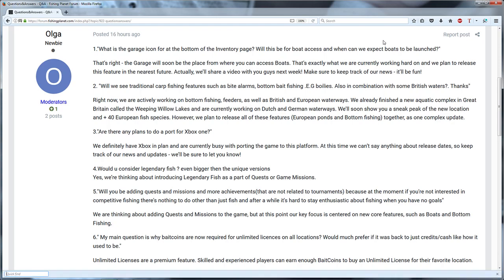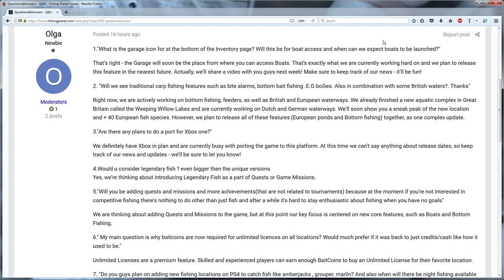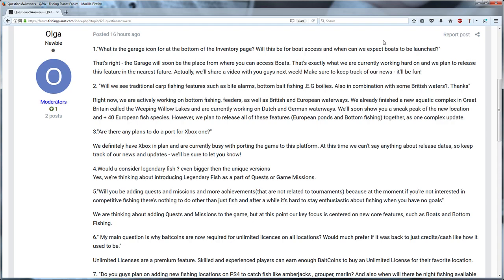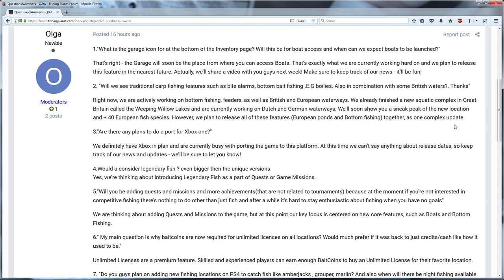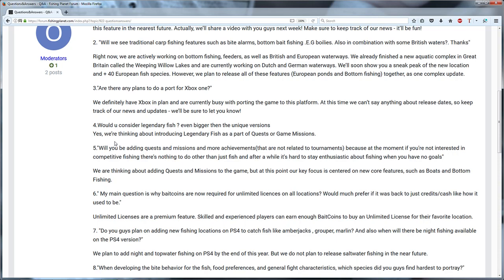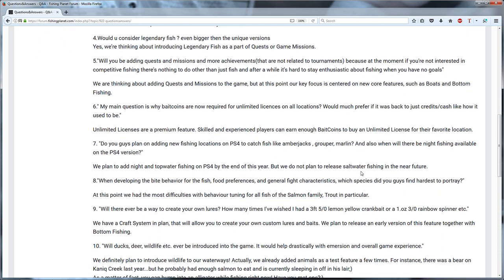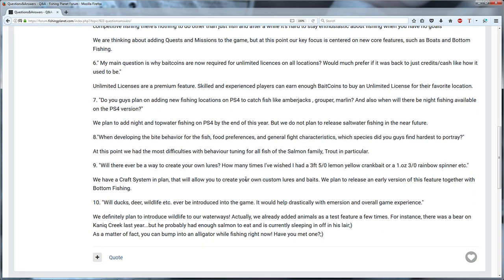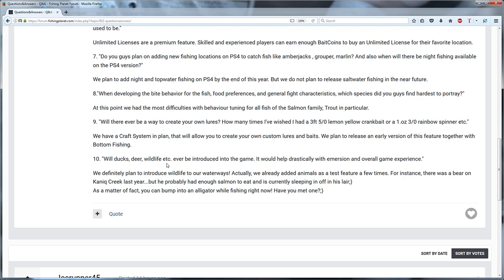Fishing Planet Game, Q&A 1-10-2017, Roadmap My Thoughts